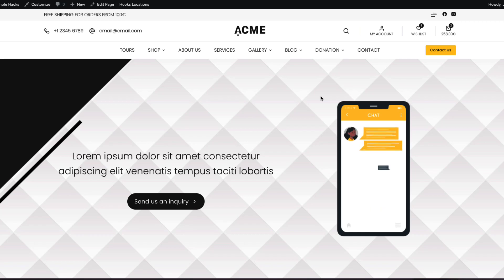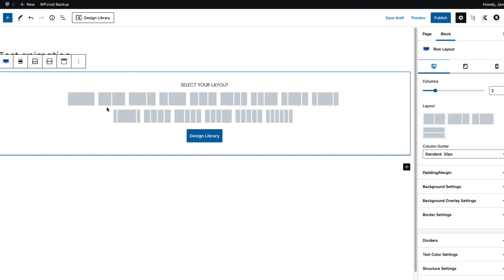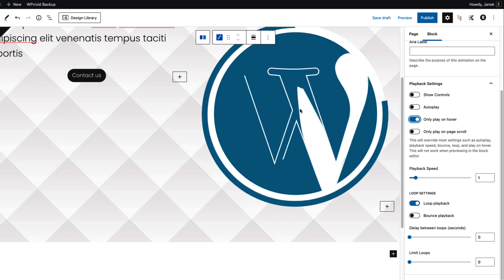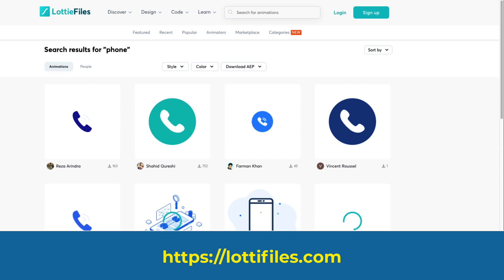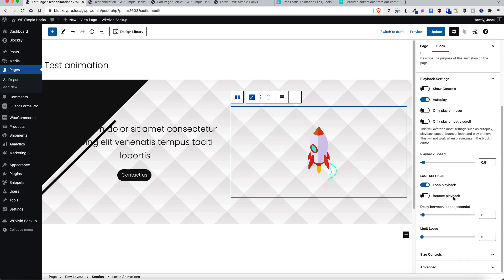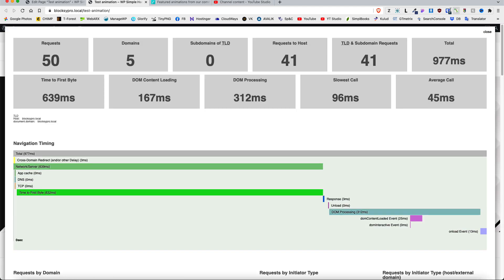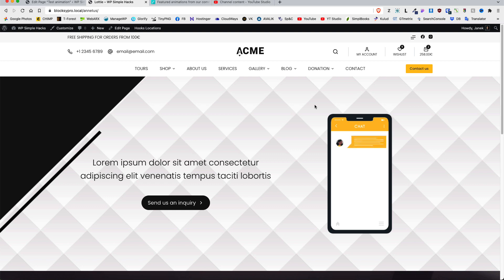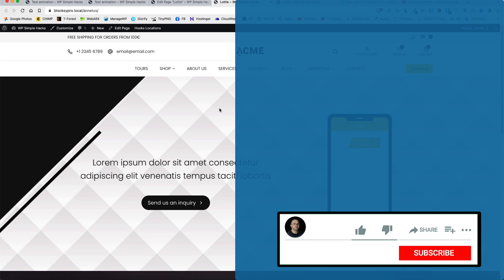How to Add Lottie Animations to WordPress with Gutenberg?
In this video I’m going to show you how to add Lottie Animations to Wordpress with Gutenberg text editor. It will take only couple of minutes to accomplish, so take a closer look.

TIMESTAMPS
00:00 How to Add Lottie Animations to WordPress with Gutenberg?
00:35 Install Kadence Blocks plugin
01:58 Lottie Animations block for Gutenberg
03:58 How to add Lottie Animations from remote URL?
04:54 How to add Lottie Animations from local file?
05:40 Play Lottie Animation on hover
06:10 How to customize Lottie animations?
06:26 How does it impact your site speed?